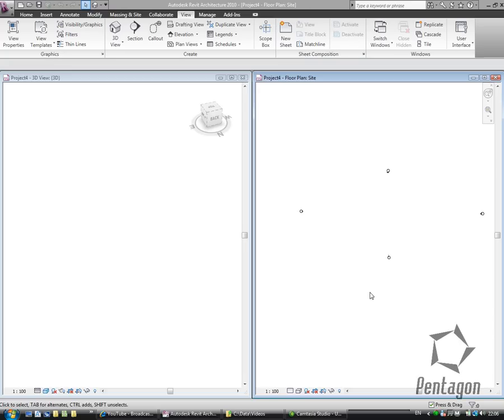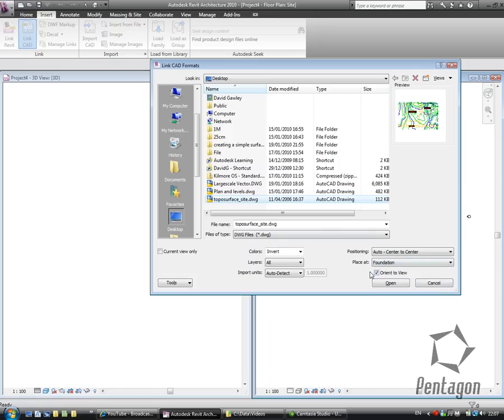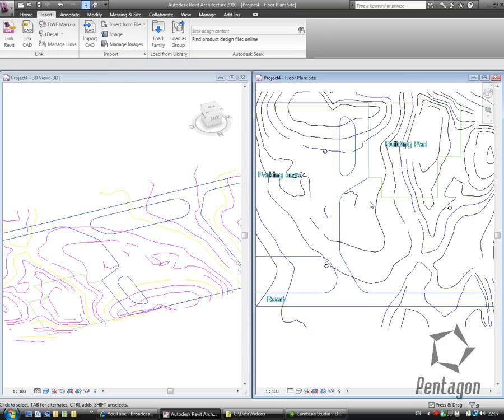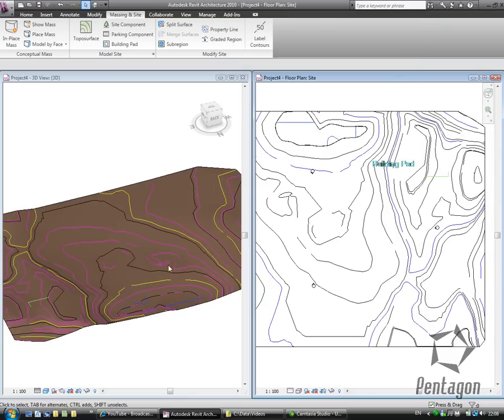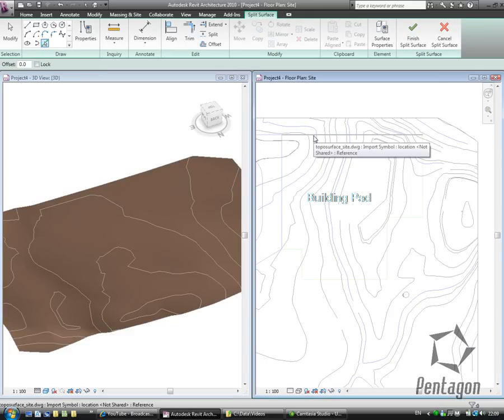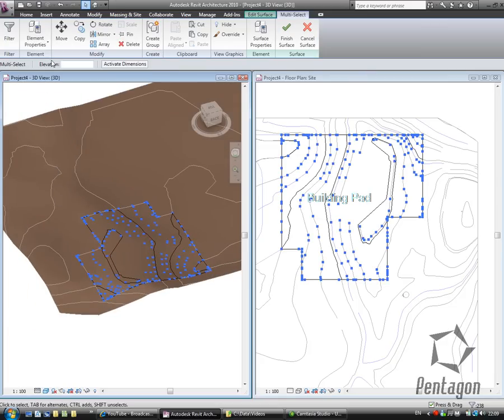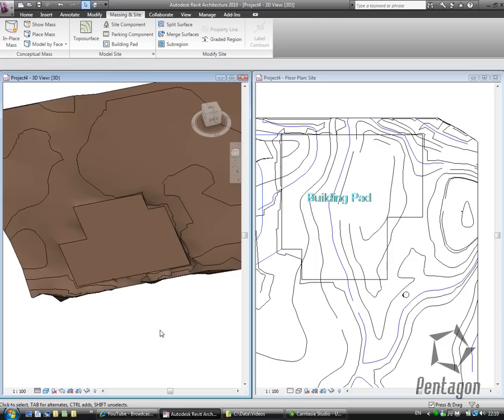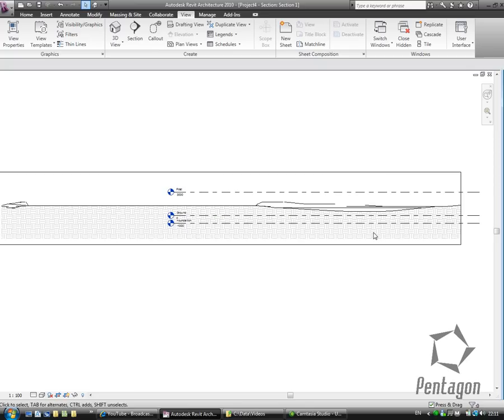creating a surface in revit from an autocad dwg.wmv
Creating a surface in Revit 2010 from an AutoCAD drawing